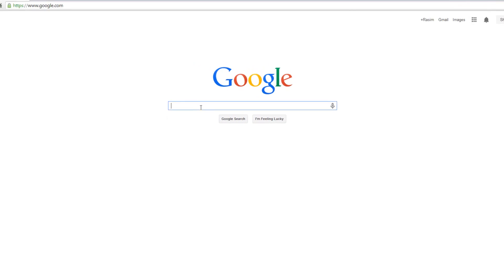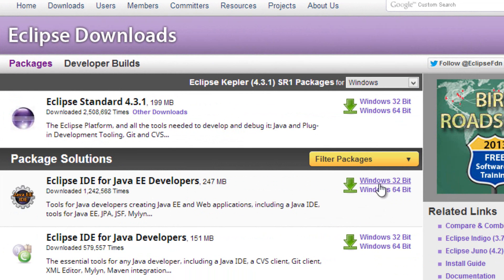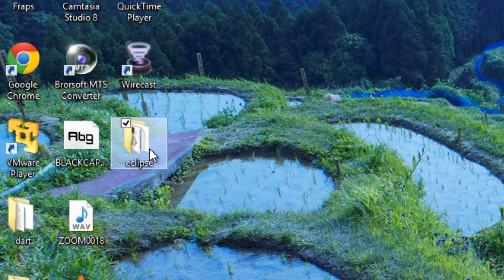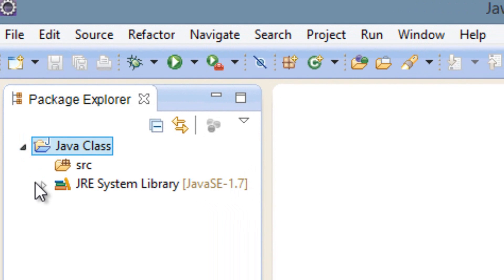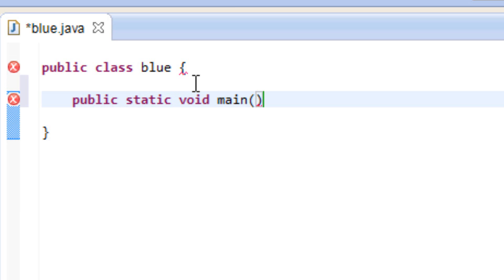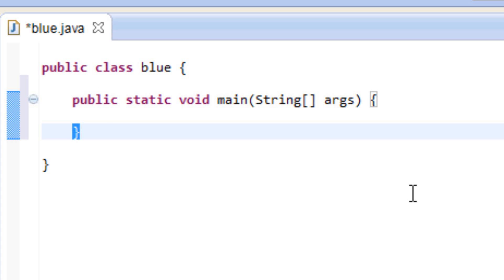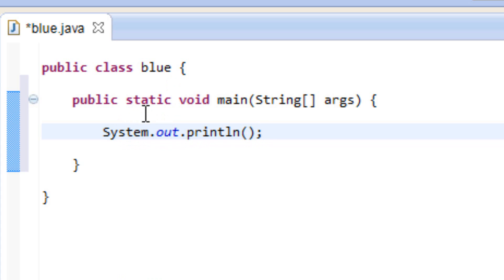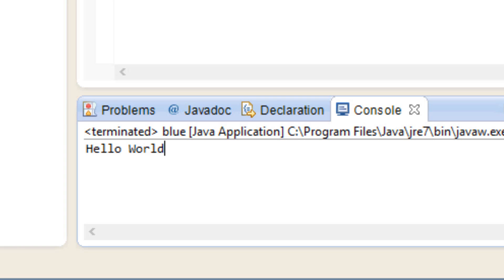Java Programming Tutorials - 3 - Installing Eclipse IDE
In this tutorial I will show you how to Installing Eclipse IDE.